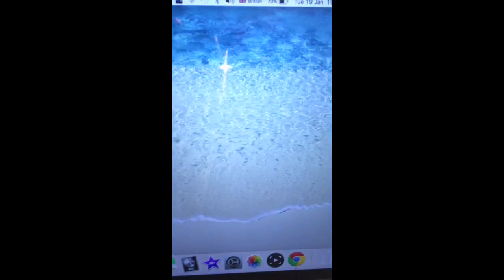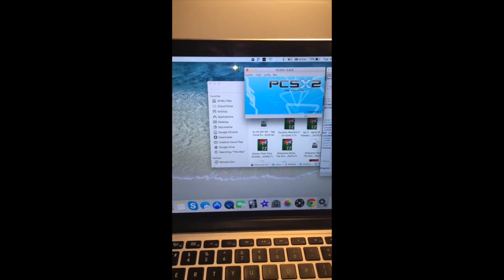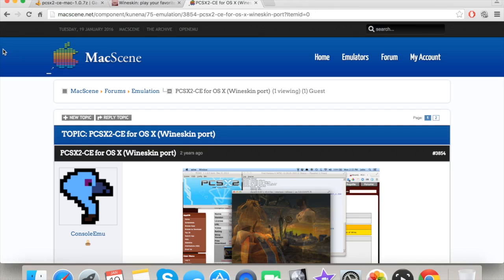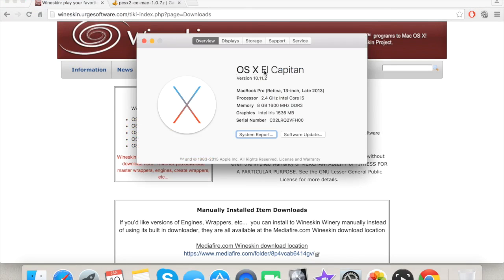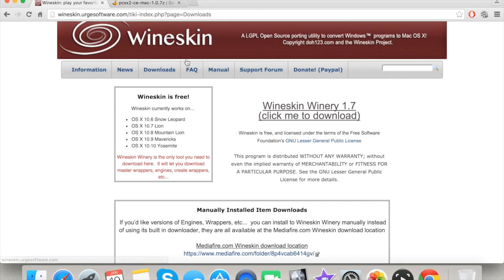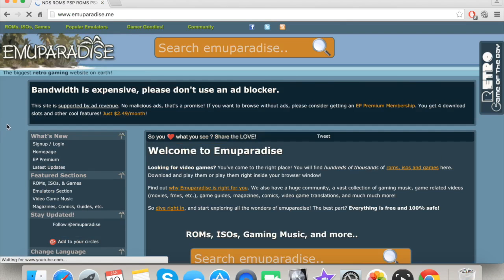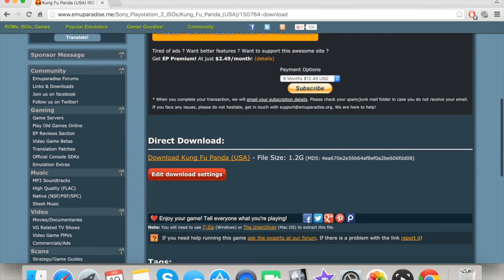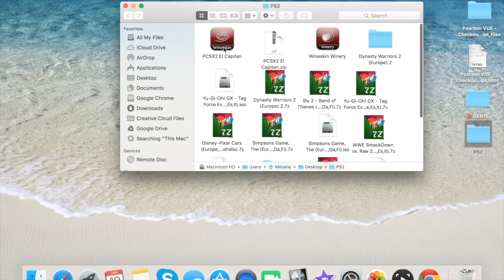How To Download PS2 Emulator (PCSX2) On Mac (2016)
Hello guys I am here showing you how to download the PS2 Emulator and download the PS2 Games along with it.

Before this procedure download XQUARTZ

Step 1) Download Wineskin

Step 2) Install Wineskin

Step 3) Download PCSX2 OSX file

Step 4) Install PCSX2 OSX

Step 5) Expand the PCSX2 File

Step 6) Download your games (PS2 ISO file)

Step 7) Extract/Expand the games downloaded

Then change games by going to “CDVD” and clicking ISO selector and choosing the game then start the game by clicking the first tab “system” and “Boot CDVD full or Boot CDVD fast”

Make sure to download the PCSX2 File that your Mac is currently running on, for example download Yosemite version if your Mac is running on Yosemite.

I hope this tutorial has helped and if you have any questions then please ask as I will reply to all questions and try to help you guys out!

Thanks!!!